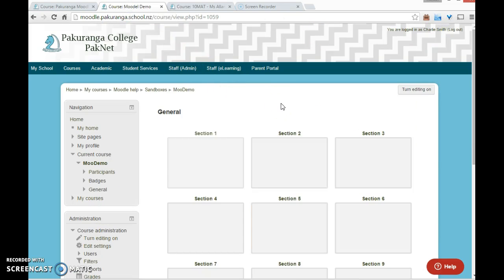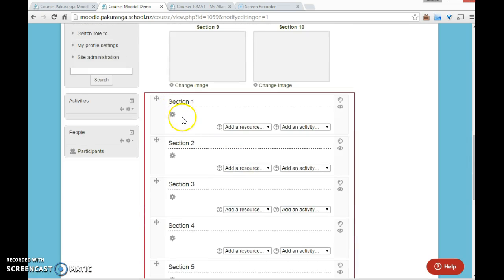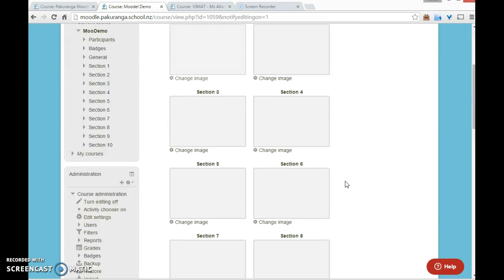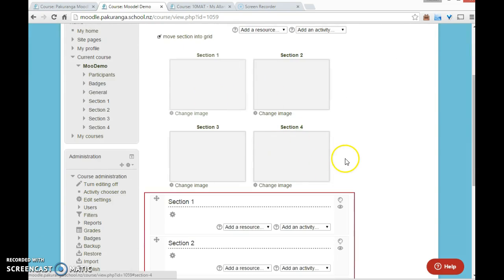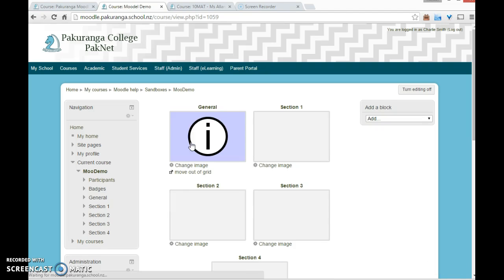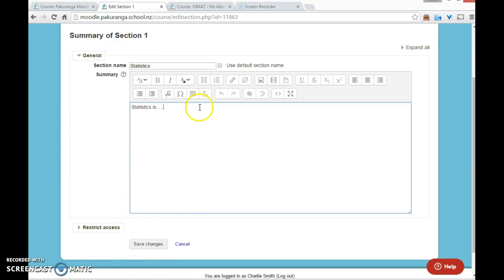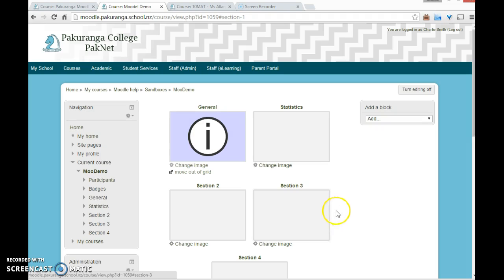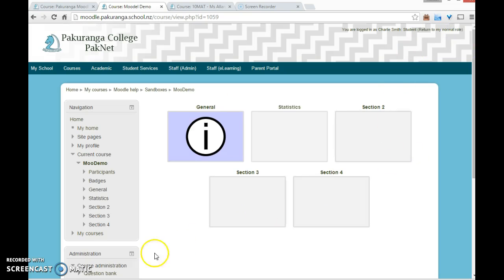Pakuranga Moodle Cerification Level 1 - video 1